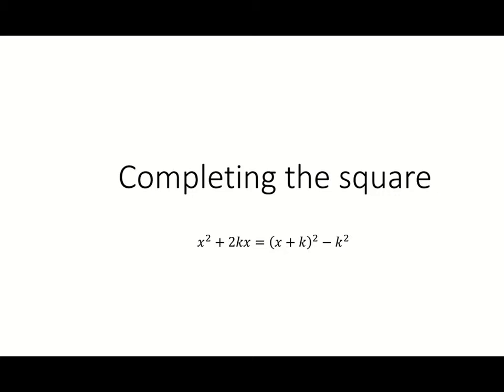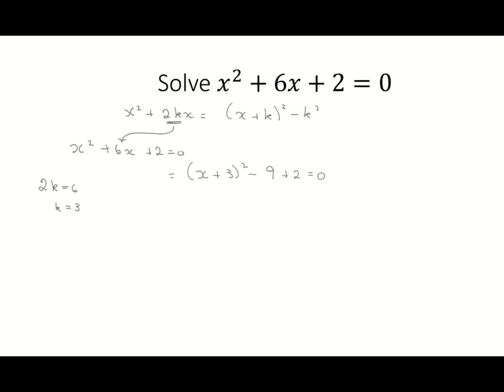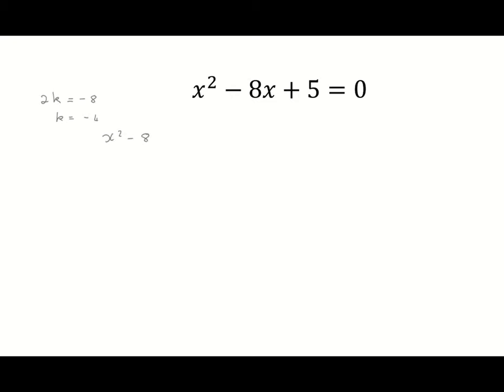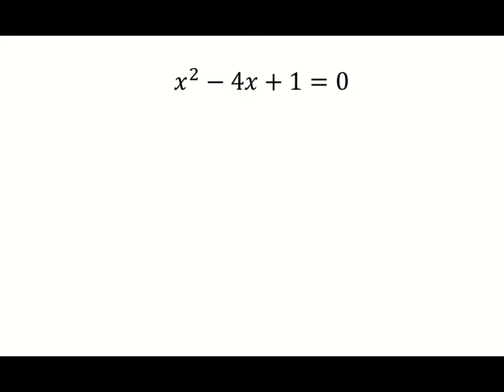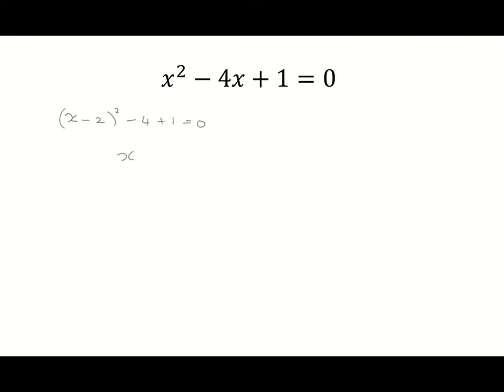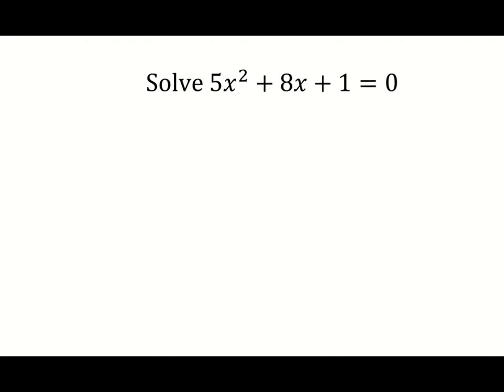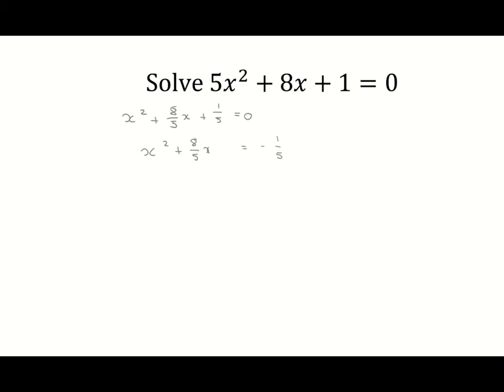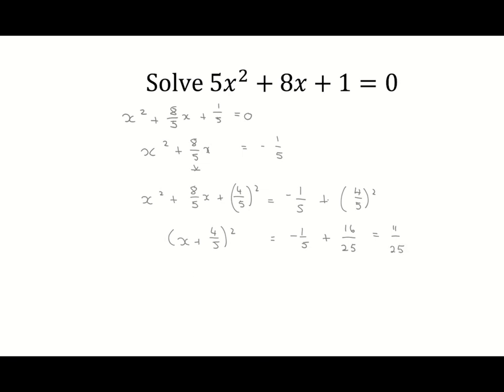Completing the square